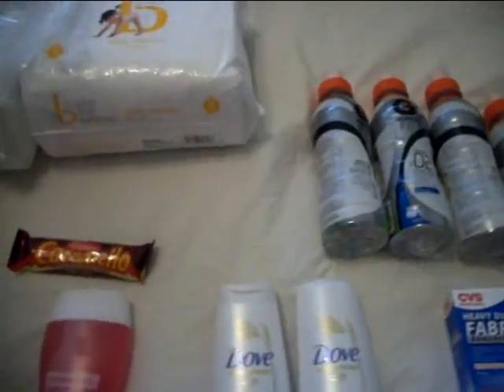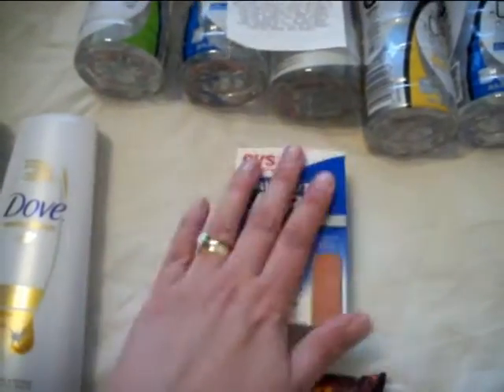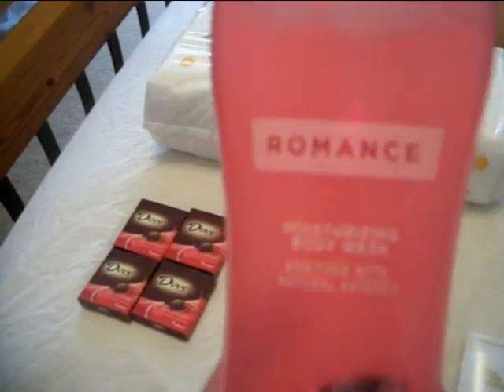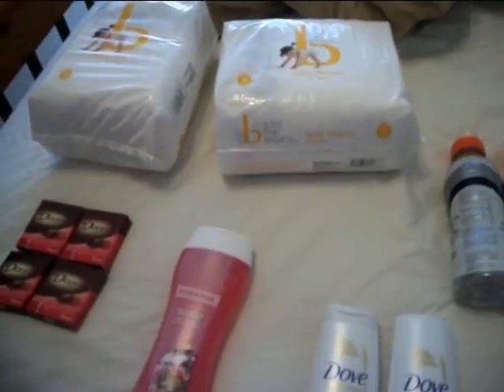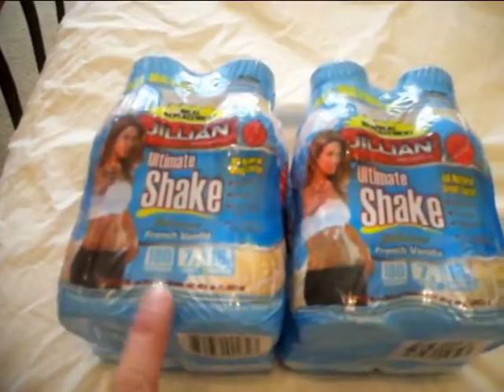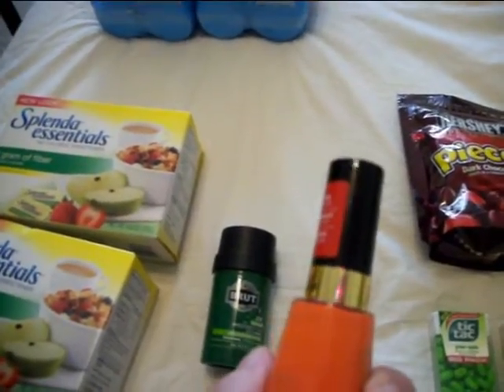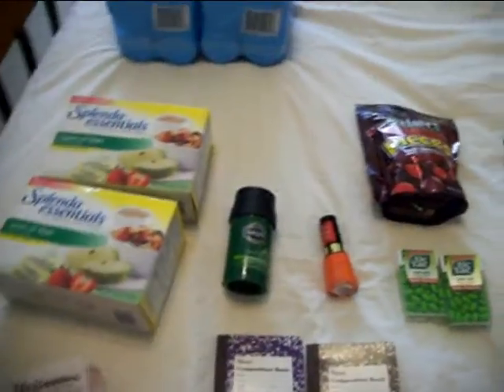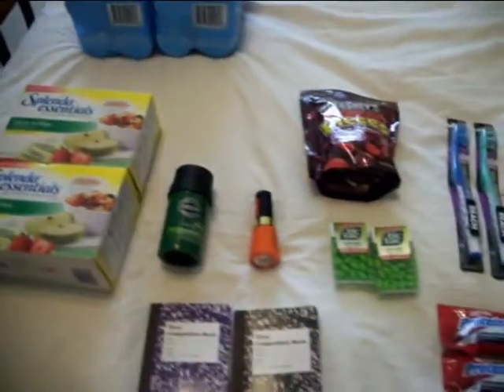Walgreens/CVS Wk of Aug 14th